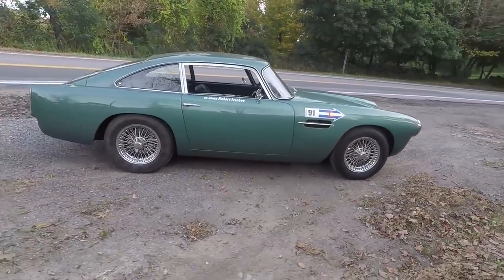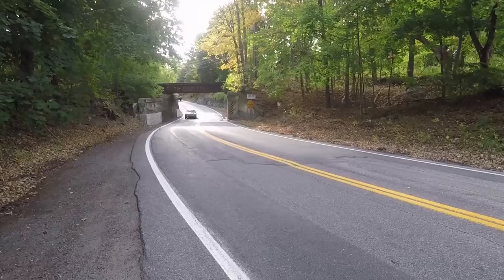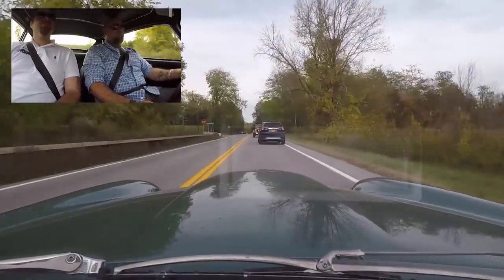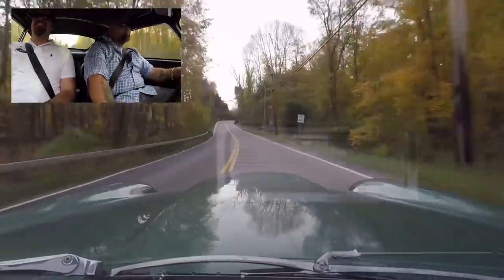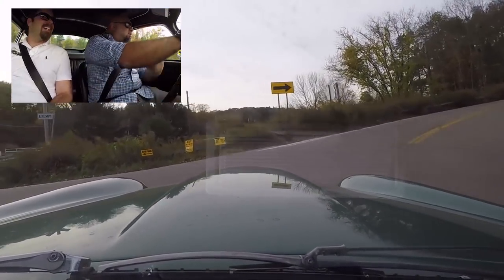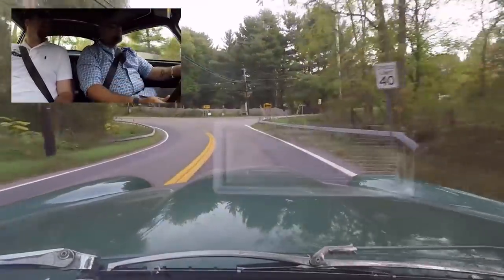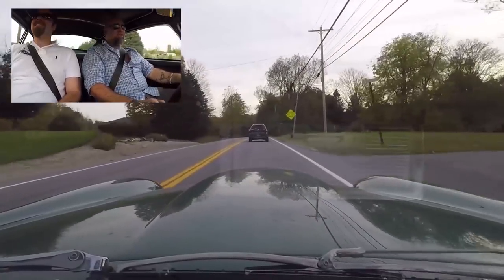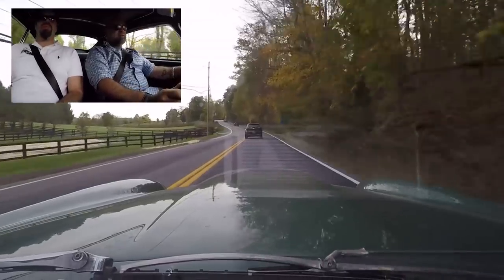Royalty: Modified 1960 Aston Martin DB4 Series II - One Take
This stunning Aston Martin DB4 Series II, owned by TST friend Matthew Ivanhoe, has been modified for improved performance and drivability, and is used as intended -  for regular weekend excursions, road trips, and vintage rallies. It is a numbers-matching car, and was restored and 2005 by marque expert RS Williams, then punched out from 3.6L to 4.2L and upgraded to Triple SU carburetors for more power, with a mild spring/swaybar/bushing upgrade to match, from Vantage Motors in Stamford, CT.

To see Mr. Ivanhoe's inventory, or for vintage car consulting, brokering, or consignment, contact Matthew at: